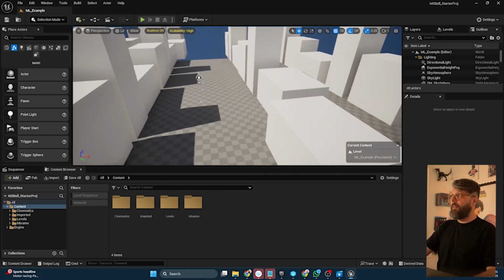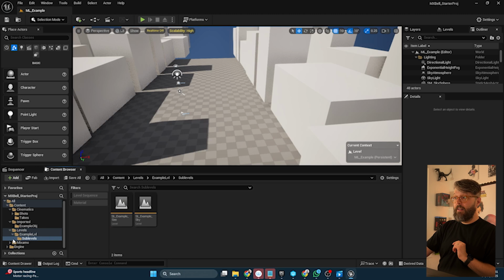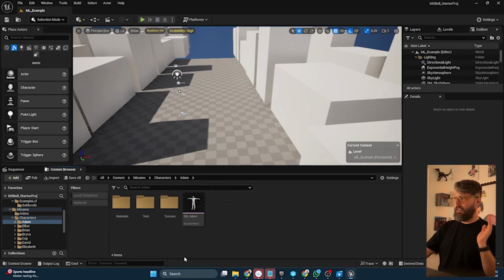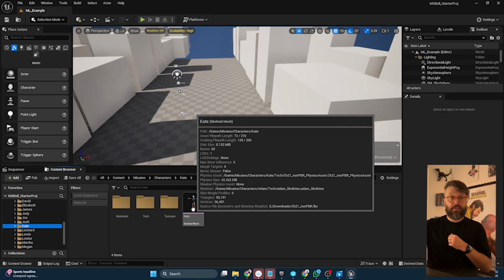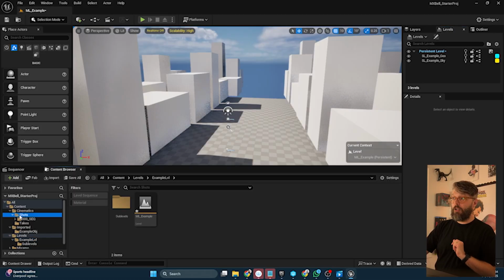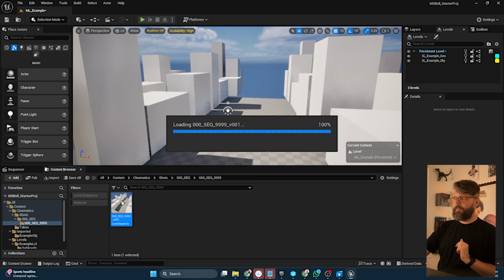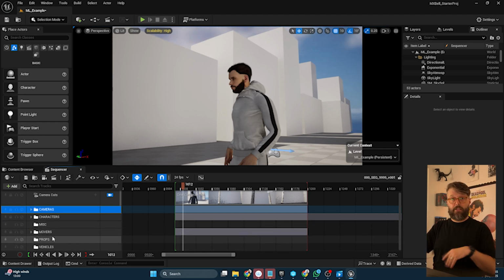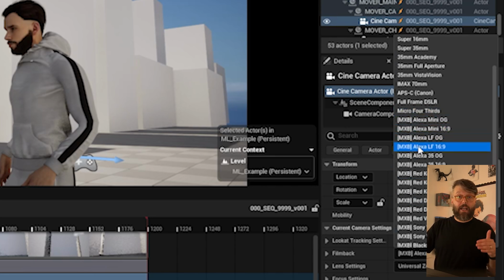How to use my starter pack - MX Bell - Realtime Workflows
Kick off your journey into real-time filmmaking with this quick guide to getting started in Unreal Engine. Learn the essentials of Levels, Sublevels, and Sequences - and why good structure saves time later. Perfect for indie filmmakers, animators, and anyone looking to streamline their virtual production pipeline.